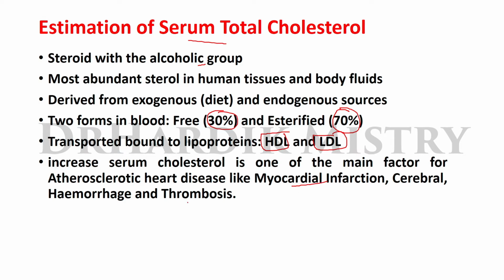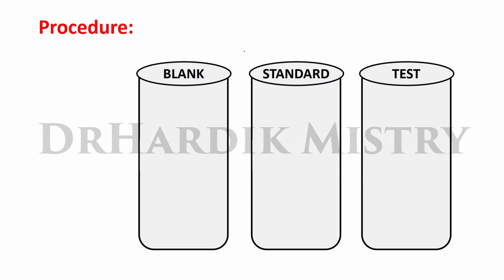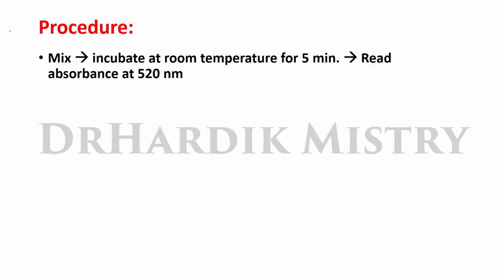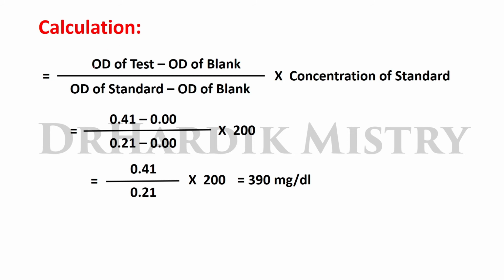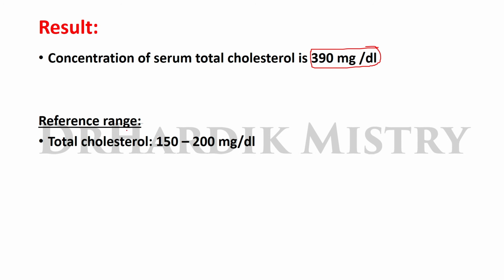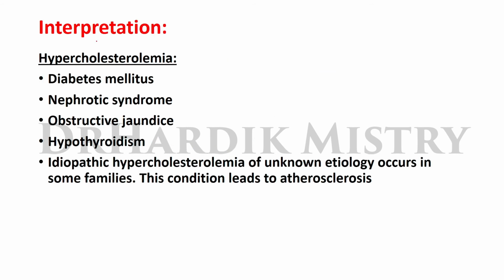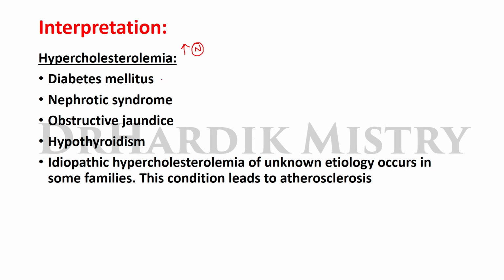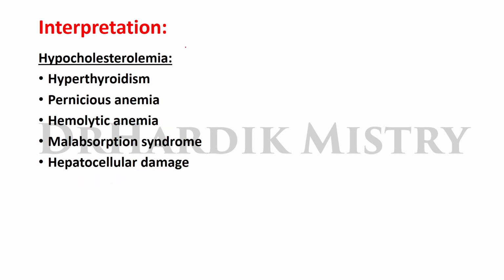13 ESTIMATION OF SERUM TOTAL CHOLESTEROL - CHOD POD METHOD | BIOCHEMISTRY PRACTICAL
First MBBS Study & Exam Guide Course (Download Free PDF - Physiology IMP Questions, Physiology & Biochemistry Practicals Links)

📲 Download Mobile App:
Android: